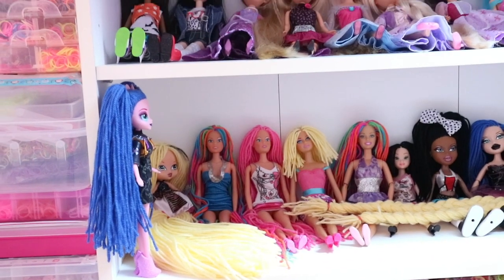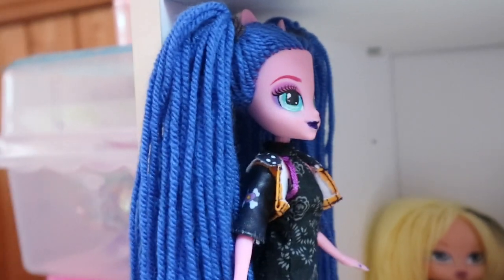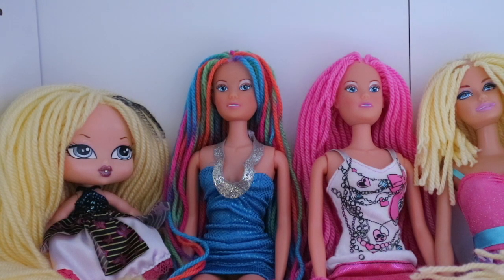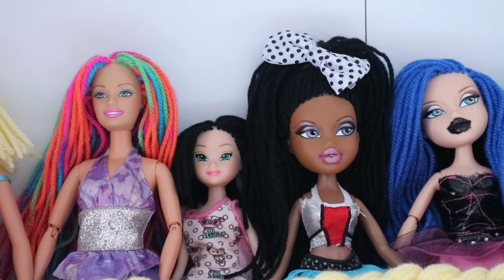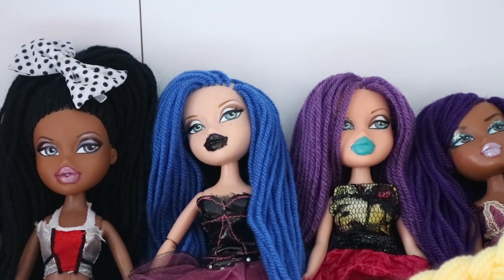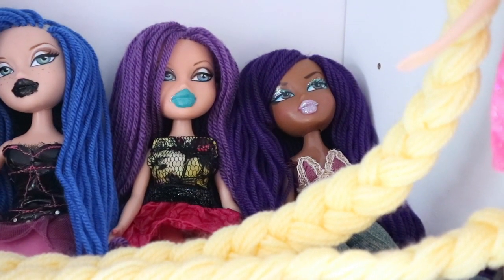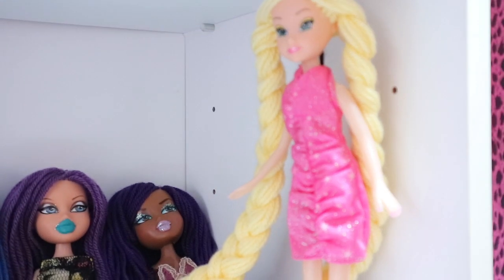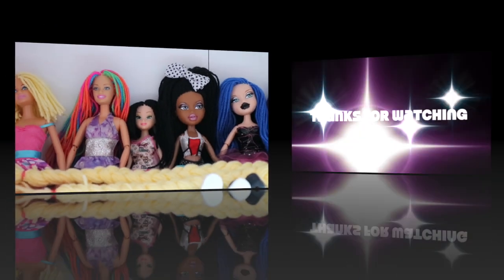My Rerooted/Custom Doll Collection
So here is my rerooted doll collection these dolls took years to do and I'm very proud on how many dolls I have done. I hope you  enjoy the video:)